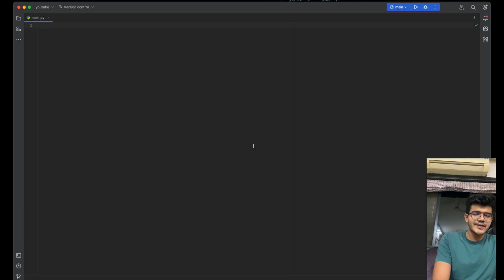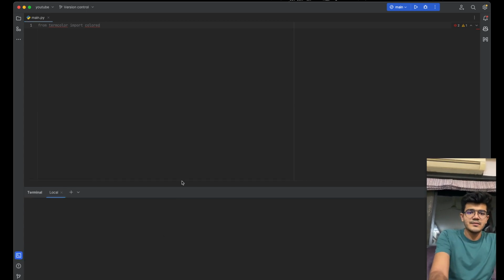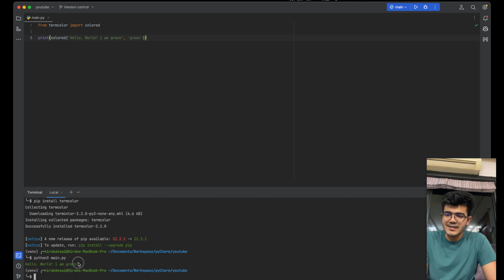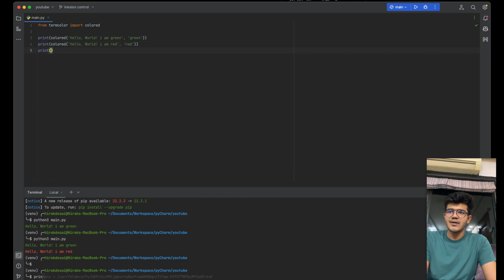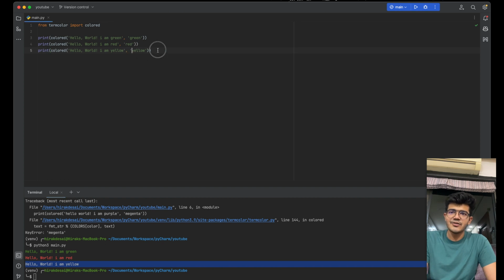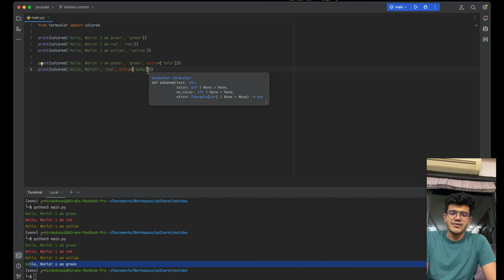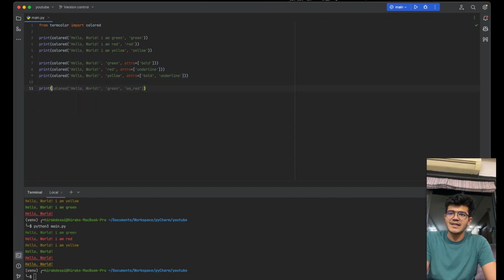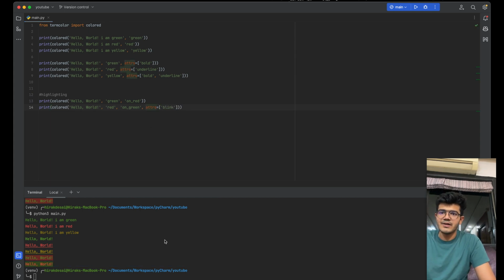How to print coloured text in python? | TermColor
Hello CoffeeBoarders!!!

Did you know you can print coloured text in python!! Yes that is possible using a python library Termcolor.